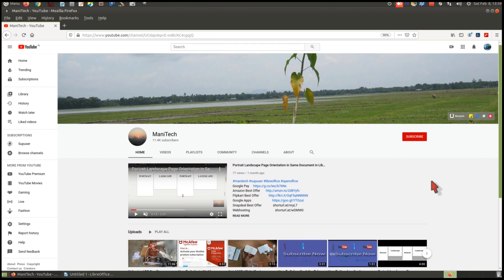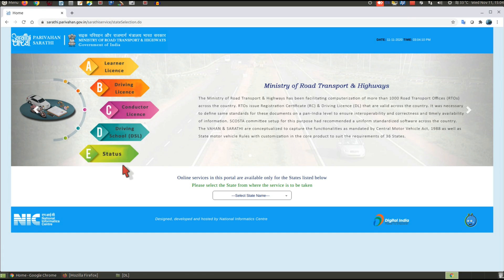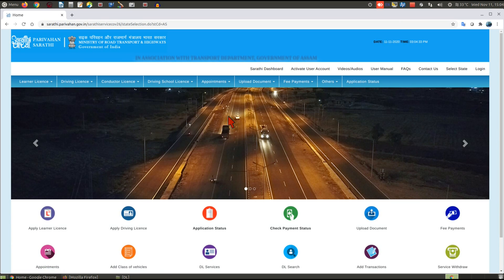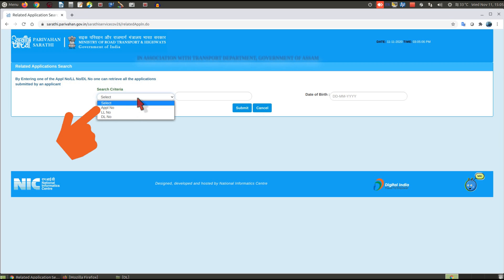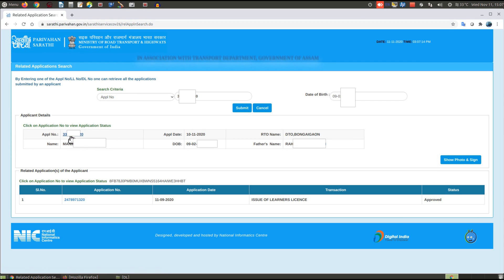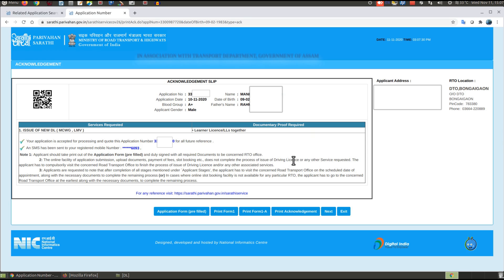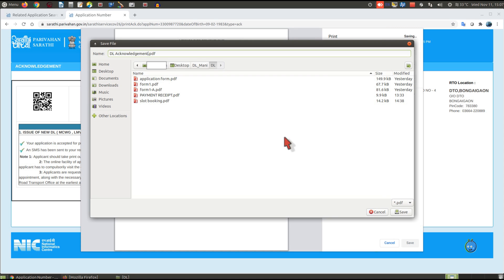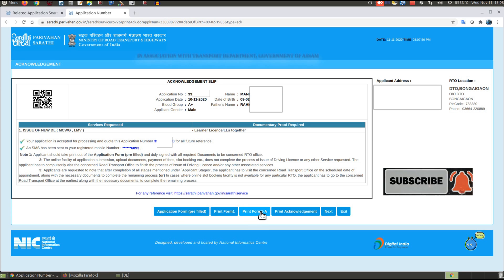Lost DL Acknowledgement Slip | How to Print Driving Licence Acknowledgement Slip Online 🔥🔥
manitech friends, in this video you will learn, how to print driving licence acknowledgement slip online | how to get the dl acknowledgement slip using mobile number online.